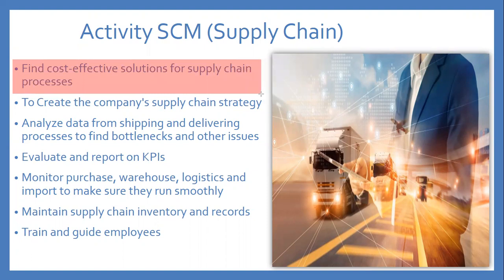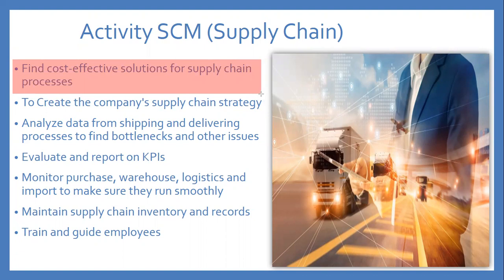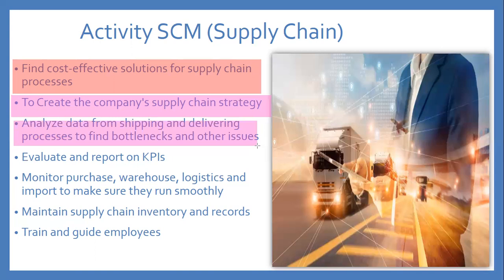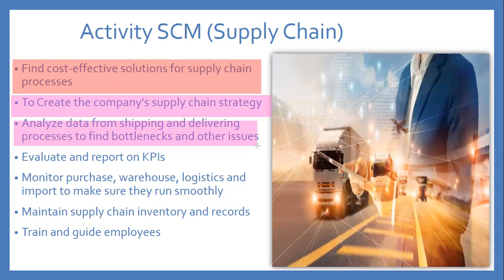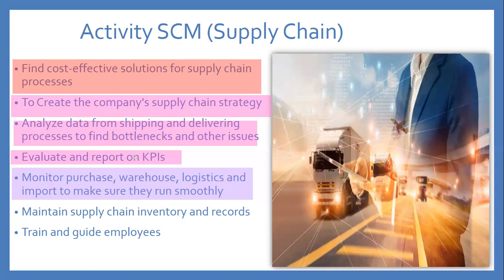Cost effective Activity SCM Supply Chain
how to control cost in Supply Chain logistics
what are factor of Supply Chain
why Supply Chain is so important